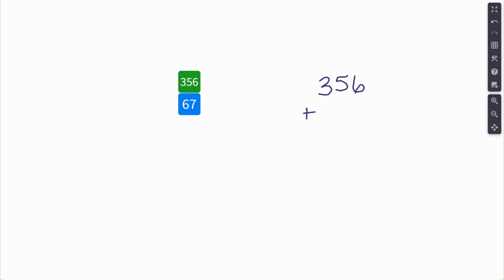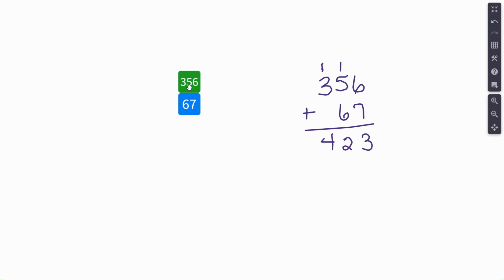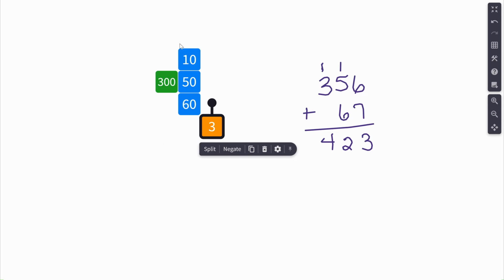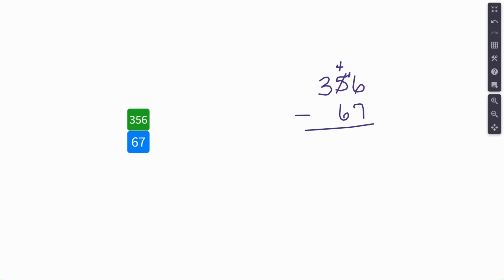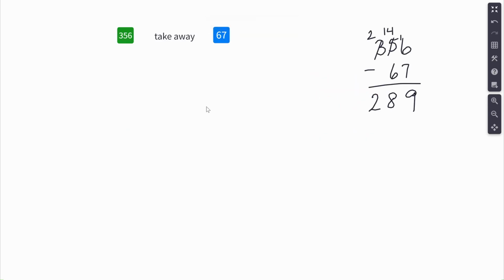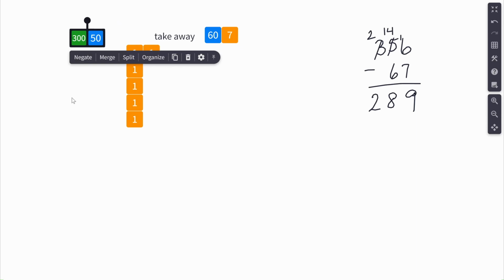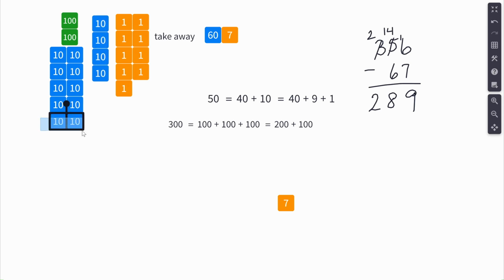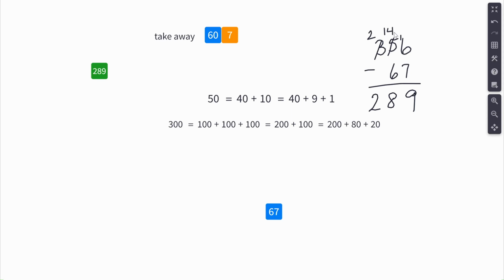Carrying, Borrowing, and Regrouping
I talk about carrying, borrowing, and why they are now both called "regrouping."

Math Teacher Barbie hopes to demystify the way your child is being taught math. This video is meant to give you skills and confidence to help your child with their math homework and help both of you find success and pride in what they can learn.